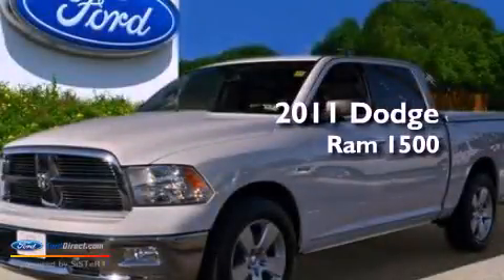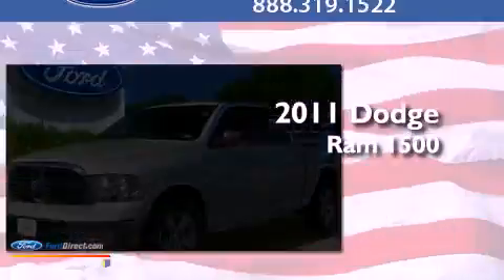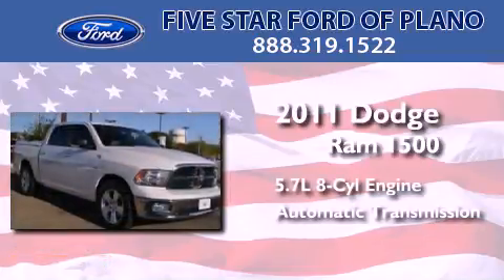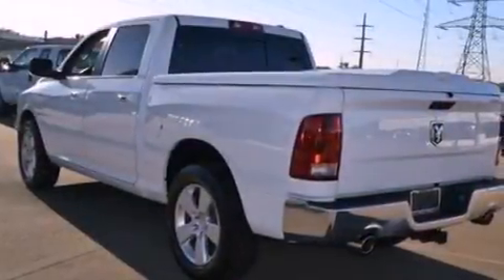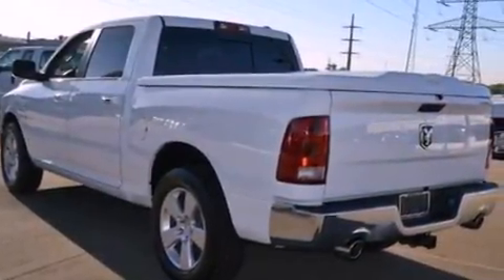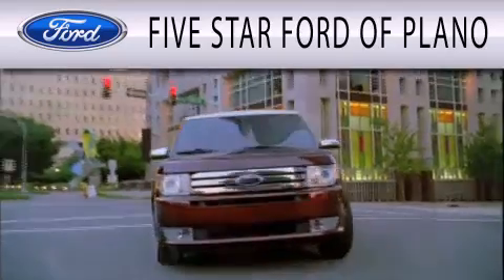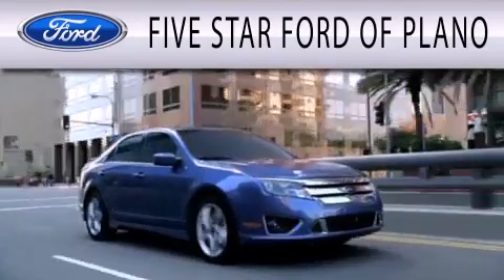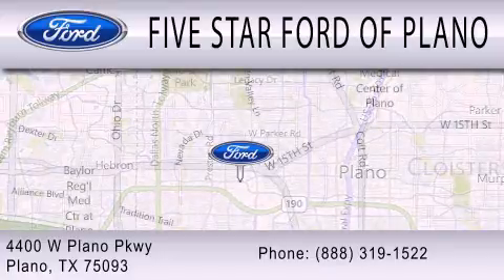2011 DODGE RAM 1500 Plano TX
Year : 2011
 Make : DODGE
 Model : RAM 1500
 Engine : 5.7L V8 16V MPFI OHV
 Trans . : AUTOMATIC
 Exterior : BRIGHT WHITE CLEARCOAT
 Miles : 10,737
 Interior : LIGHT PEBBLE BEIGE / DARK BROWN
 Stock : CEF17567A